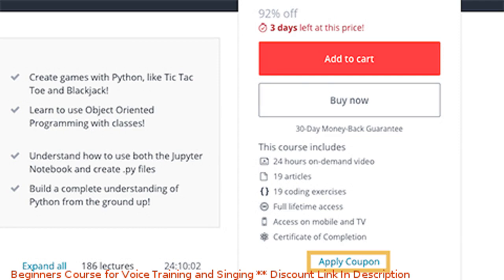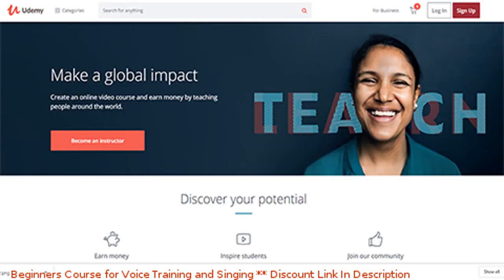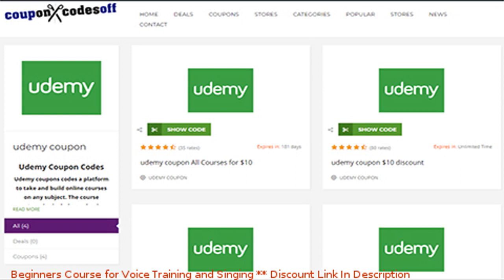Beginners Course for Voice Training and Singing coupon - udemy discount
Beginners Course for Voice Training and Singing discount

Price: $59.99

It&#8217;s time for you to make your dream come true- and start training your voice!